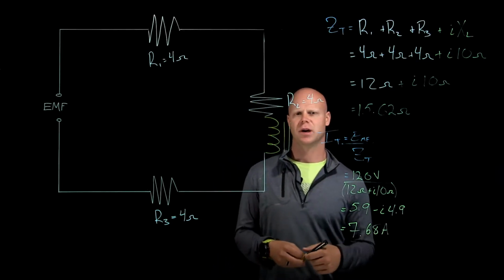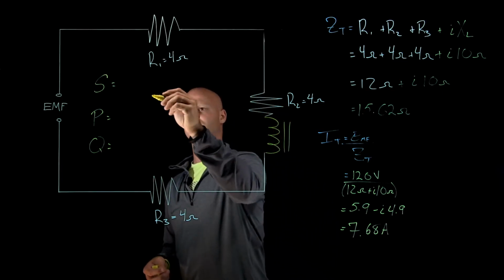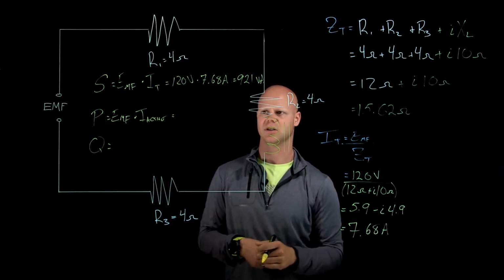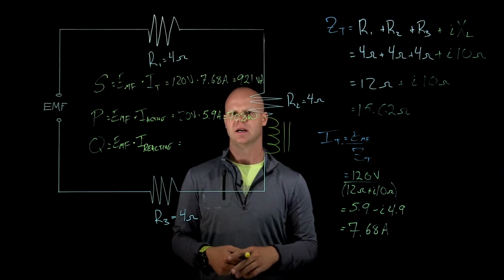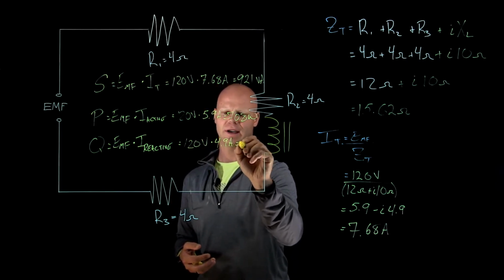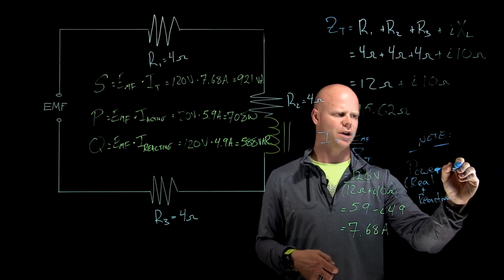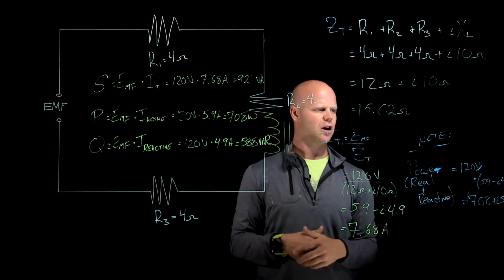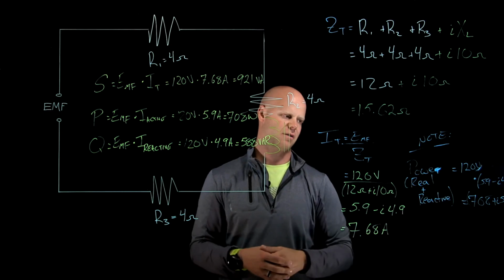Series RL rectangular method III